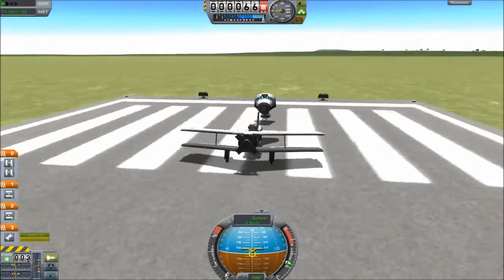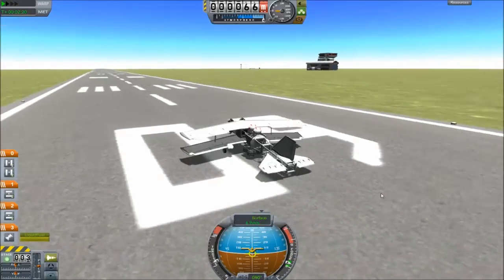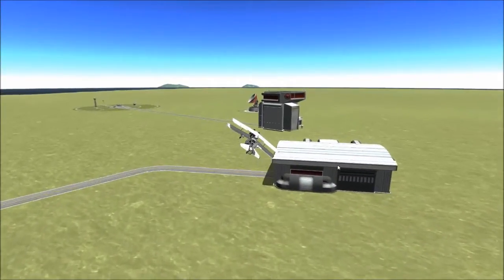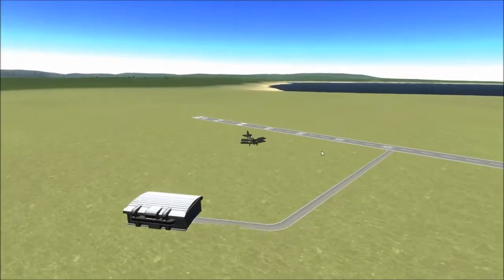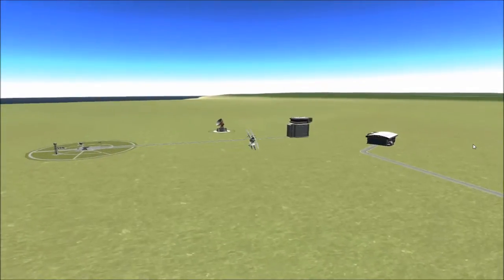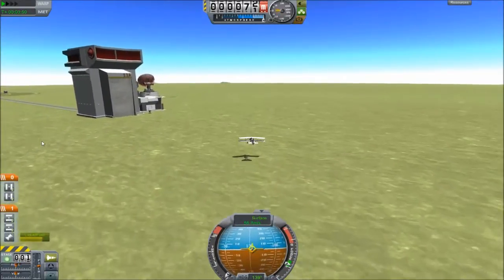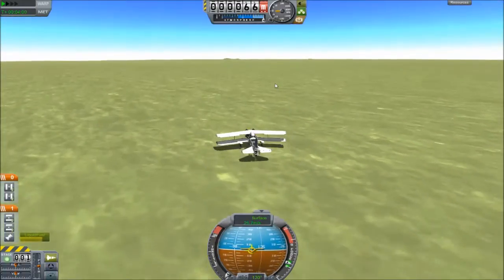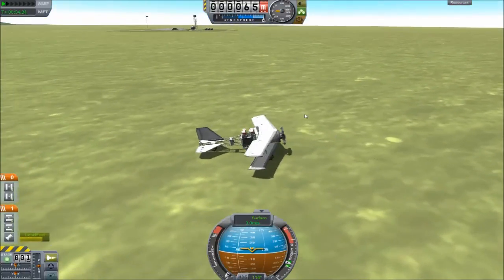Kerbal Space Program - Biplane Challenge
A quick video showing my WWI biplane design for the Space age throwback challenge found